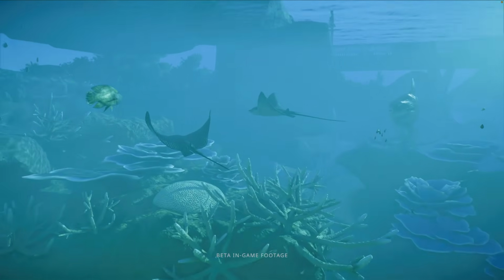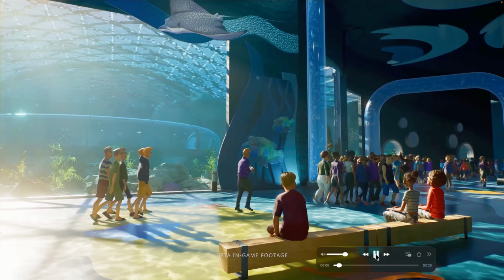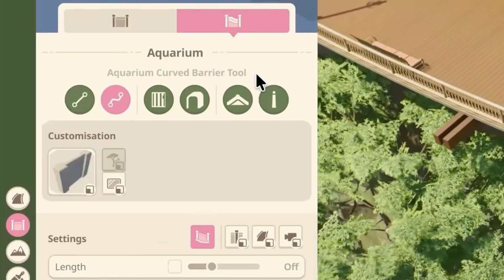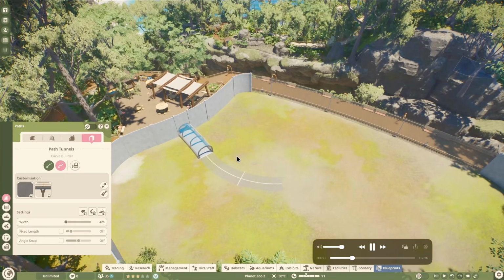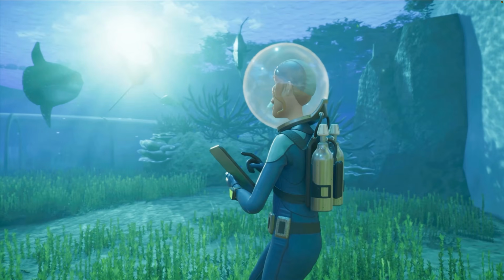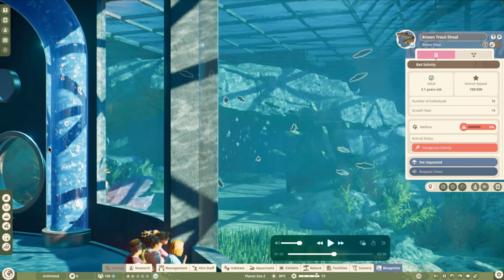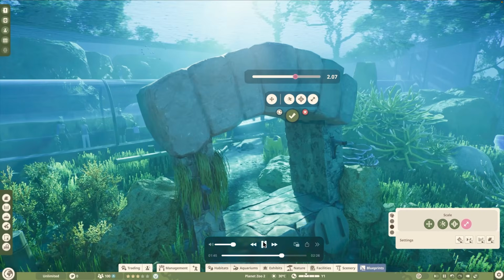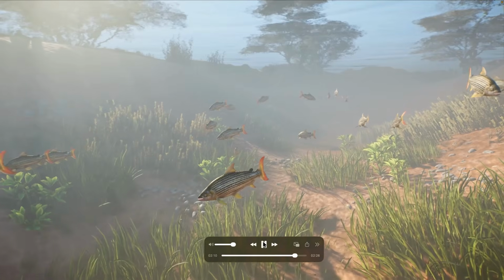🐟 Planet Zoo 2 Aquariums Look AMAZING - Feature Focus Deep Dive & Zoom!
In this video, we'll check out the new awesome aquatics feature focus, with a deep dive and zoom in every detail that we can find.

More about Planet Zoo 2:

"Build a wilder world in Planet Zoo 2. Create distinctive zoos around the globe filled with awe-inspiring animals, including fully aquatic and flying species, before taking your experience beyond the zoo to release your animals into expansive Wildlife Reserves."